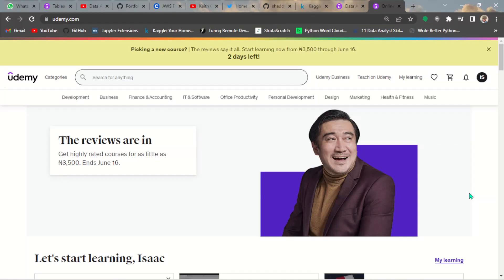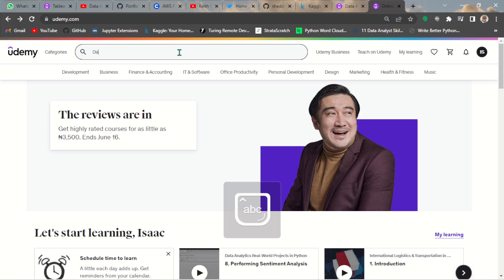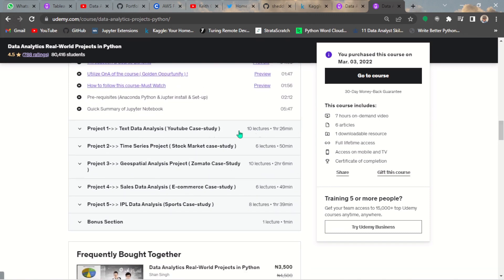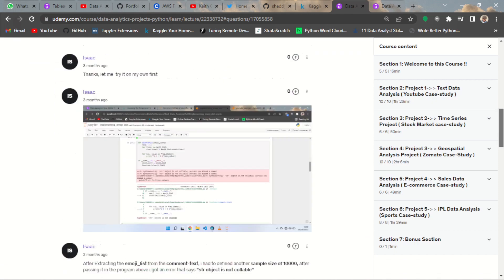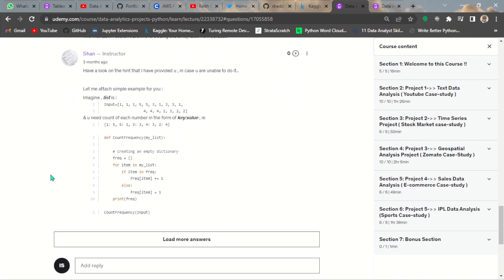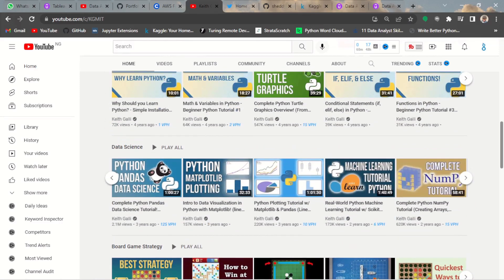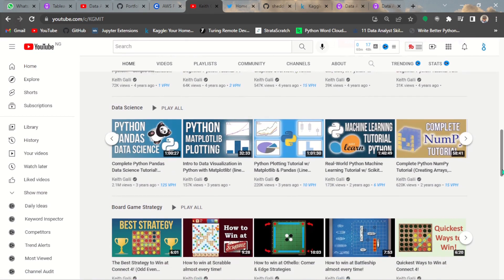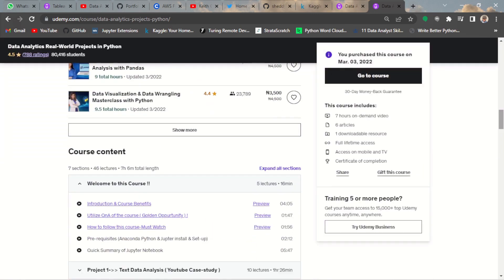The Best Udemy Course For Data Analytics Real World Problem with Python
In this video, I'll Show you guys the best Best Udemy  Course  For Data Analytics Real World Problem with Python.
The Course Covers 5 Major projects on Text-data,Sales,Time-series,Stock and Sport.

1. It explains Projects on  real Data and real-world Problems. No toy data! This is the simplest & best way to become a Data Analyst/Data Scientist

2.It shows and explains the full real-world Data. Starting with importing messy data, cleaning data, merging and concatenating data, grouping and aggregating data, Exploratory Data Analysis through to preparing and processing data for Statistics, Machine Learning and Data Presentation.

3.Professionals who are exposed to data but can't yet leverage its power

4.Product managers who want to make data-driven decisions

5.It gives you plenty of opportunities to practice and code on your own. Learning by doing.

6.In real-world projects, coding and the business side of things are equally important. This is probably the only course that teaches both: in-depth Python Coding and Big-Picture Thinking like How you can come up with a conclusion

Guaranteed Satisfaction: Otherwise, get your money back with 30-Days-Money-Back-Guarantee.

Video Chapters:
0:00 Introduction: The Best Python Data Analytics Course on Udemy
2:12 Course Overview and Feedback
5:10 The Best YouTube Chanel for Data Science/Analytics Basics: